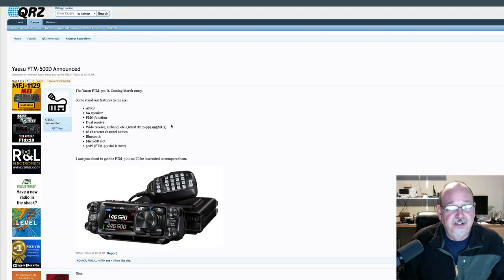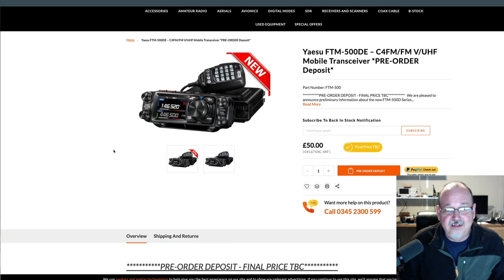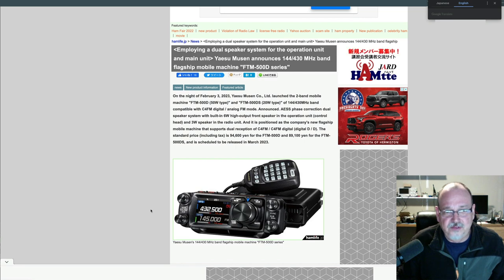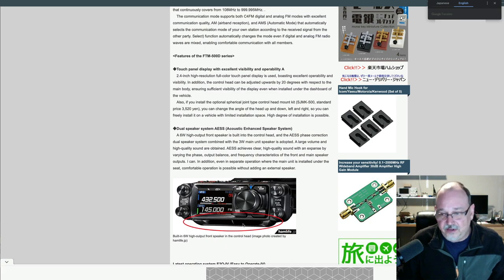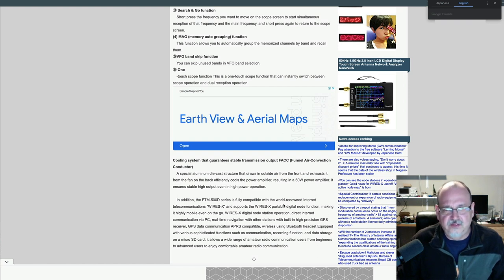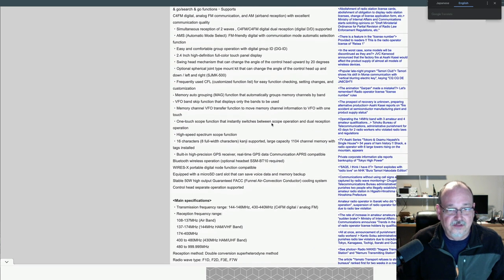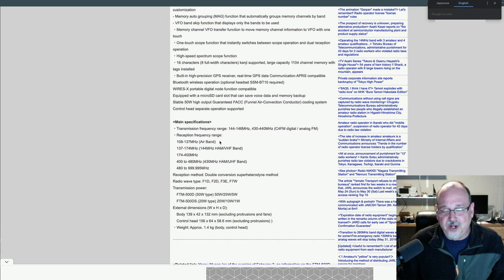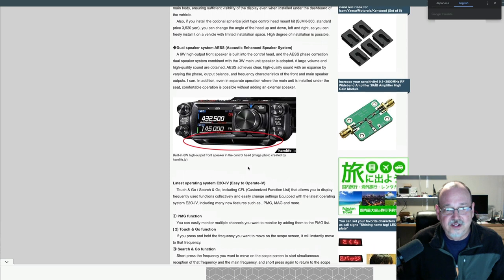Yaesu FTM-500D Announced? Well, Kinda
A quick look at the soon to be released Yaesu FTM-500. Very little information is available at this time but here is what we think we know.